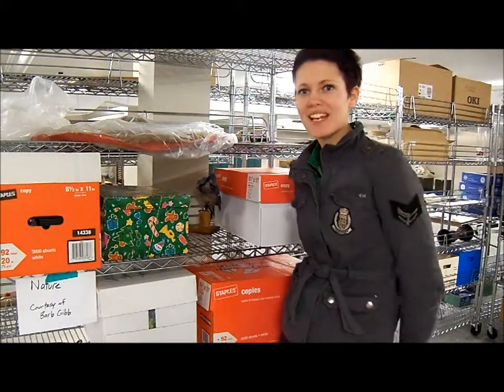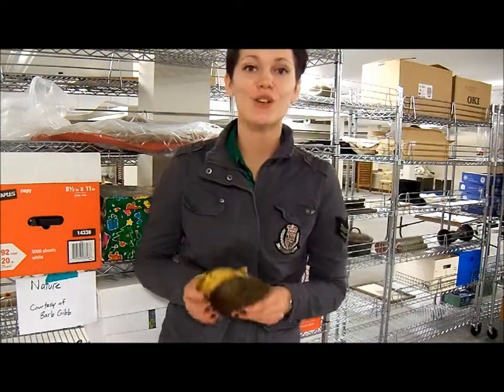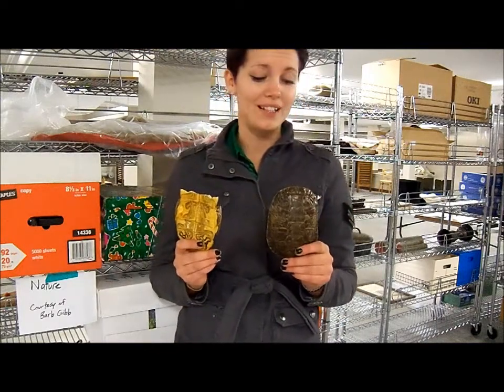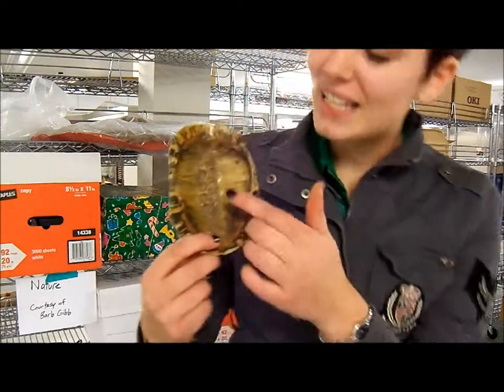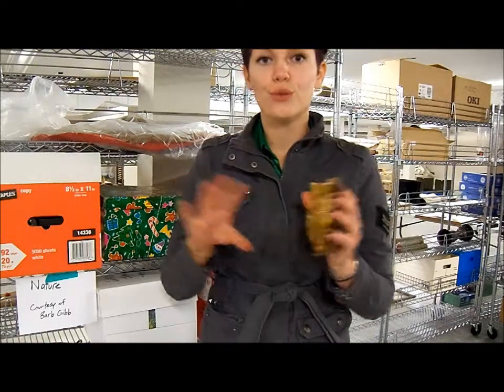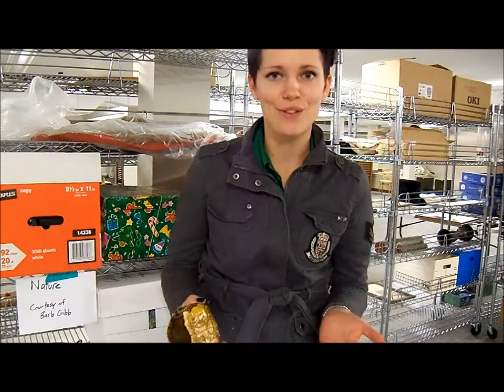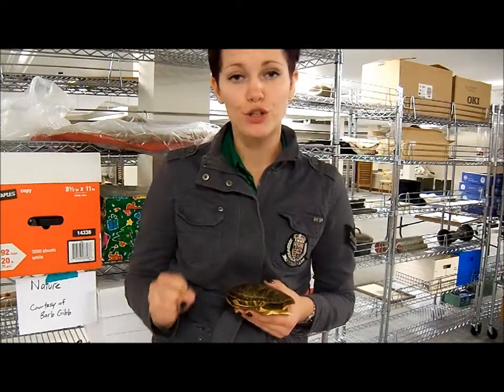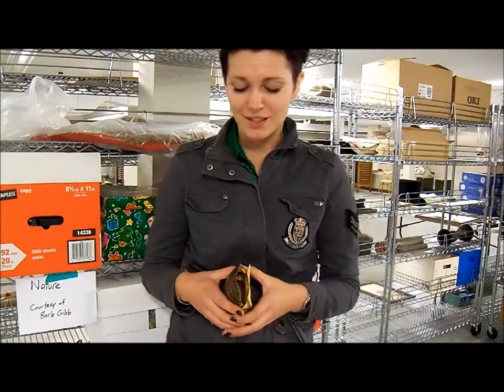Museum Moments- Episode 1- Painted Shell Turtle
Thank you to Environmental and Sustainable Resource Development for the information of this animal.